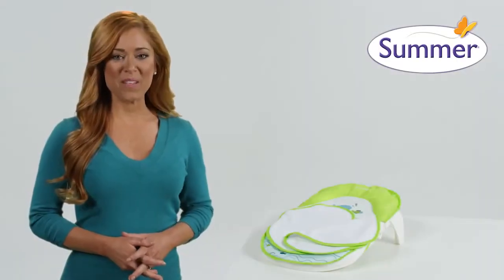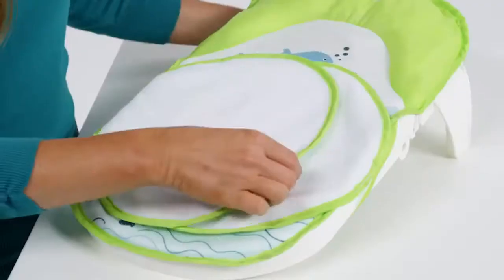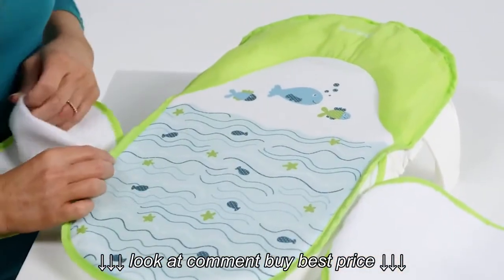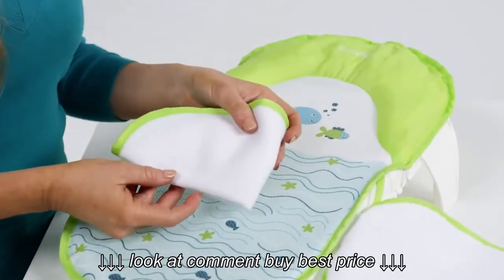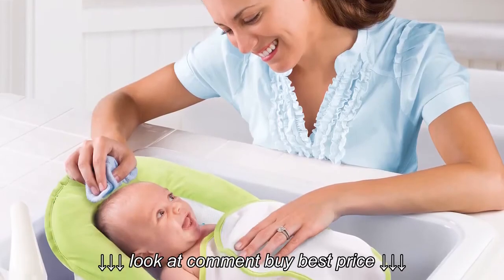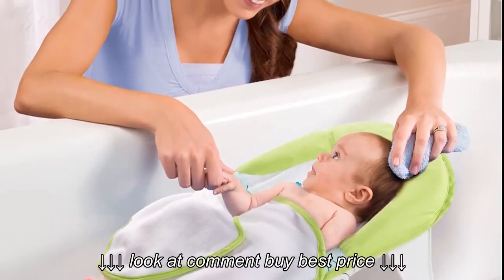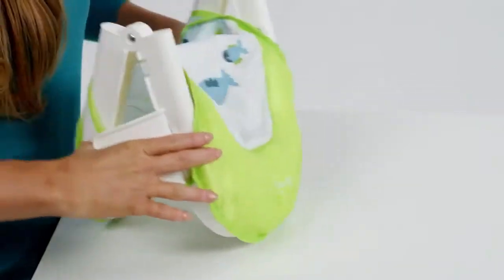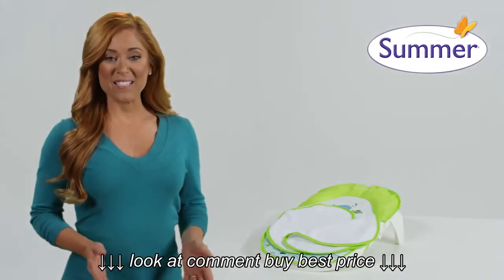Summer Infant Folding Bath Sling with Warming Wings Product Video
Summer Infant Folding Bath Sling with Warming Wings Product Video, Summer Infant Folding Bath Sling with Warming Wings Product Video